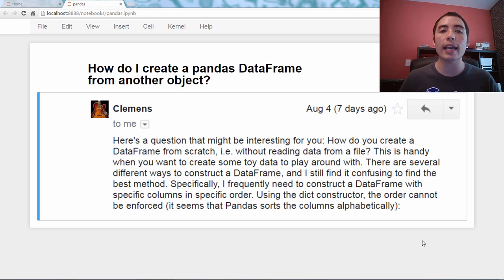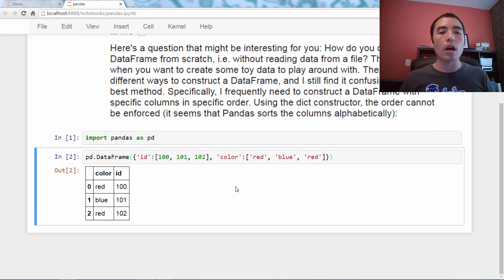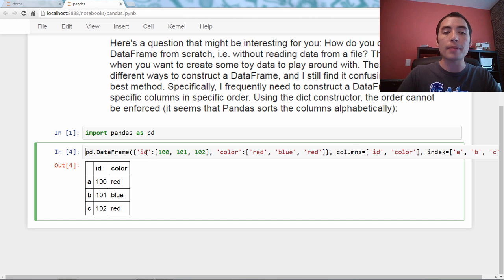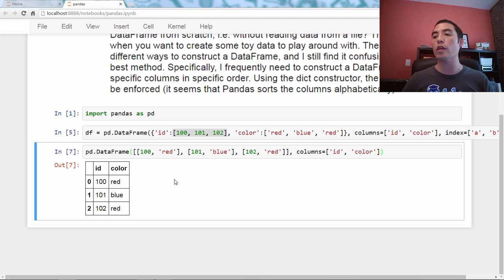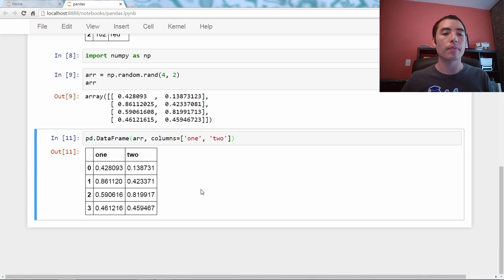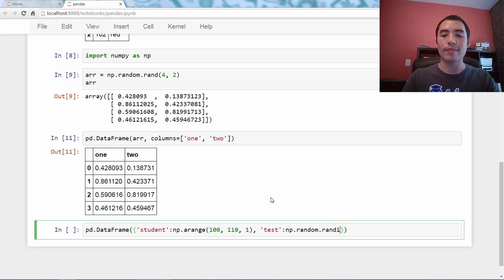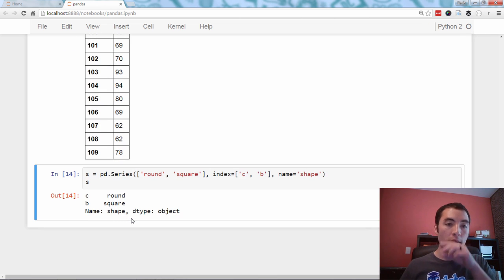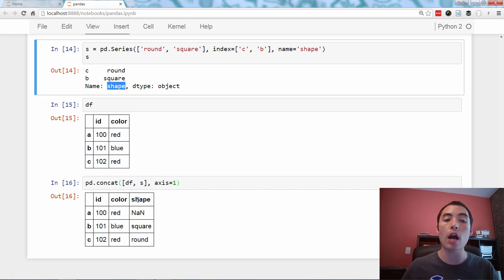How do I create a pandas DataFrame from another object?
Have you ever needed to create a DataFrame of "dummy" data, but without reading from a file? In this video, I'll demonstrate how to create a DataFrame from a dictionary, a list, and a NumPy array. I'll also show you how to create a new Series and attach it to the DataFrame.